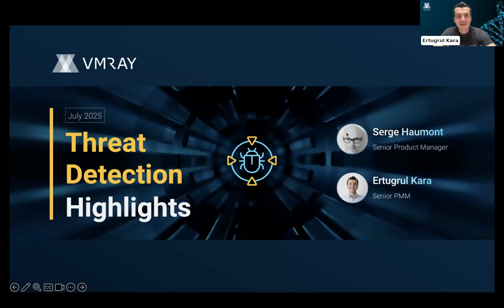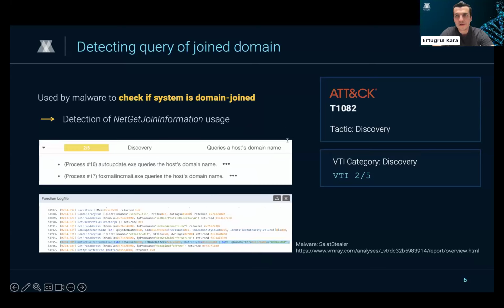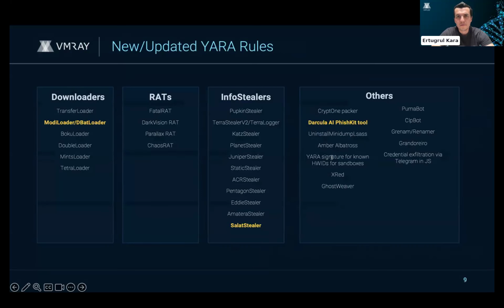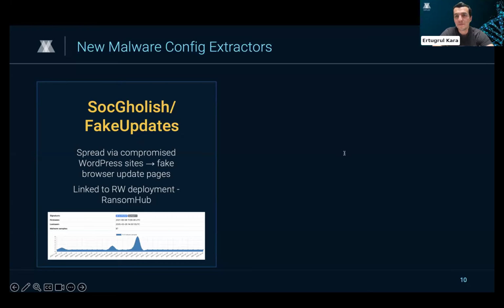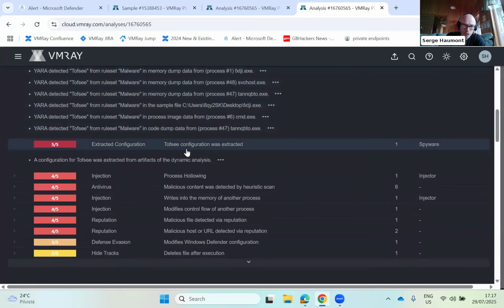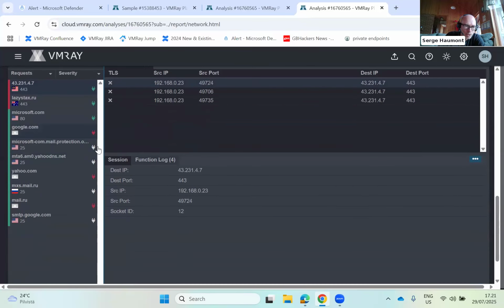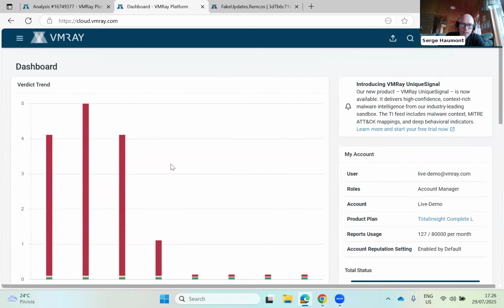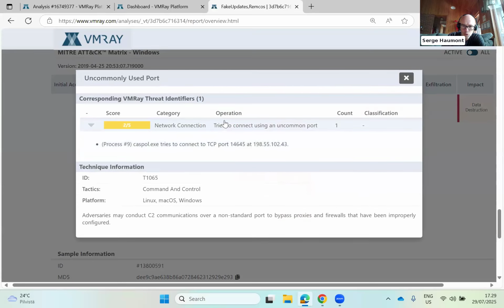New Detections: Spotlight on Fingerprinting, Tofsee Configs & RansomHub-Linked Loaders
In this technical deep dive, we walked through:

Improved VTIs for detecting registry queries, joined domains, and stealthy OS fingerprinting via LOLBins like systeminfo

New Config Extractors for Tofsee and SocGholish/FakeUpdates—the latter often linked to ransomware groups like RansomHub

New YARA Rules covering stealers, loaders, and RATs spotted in recent campaigns including SalatStealer, ModiLoader, DarkVision RAT.